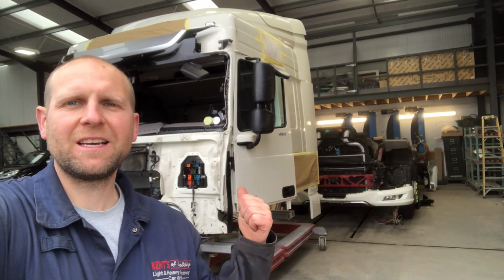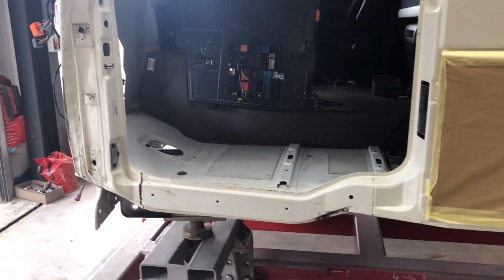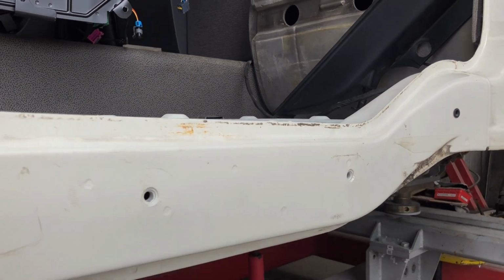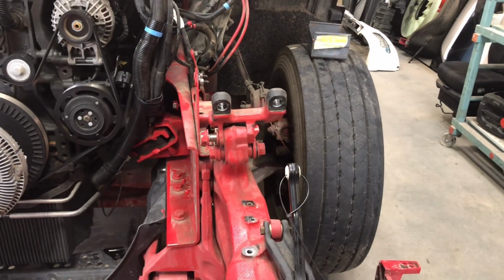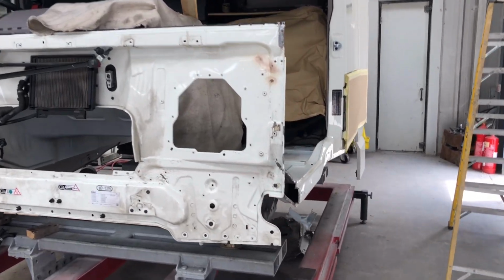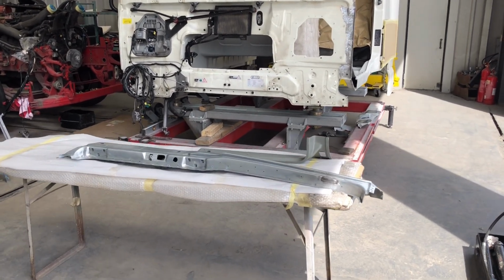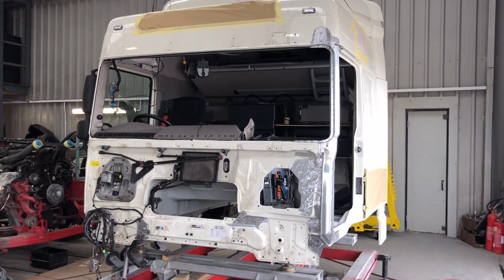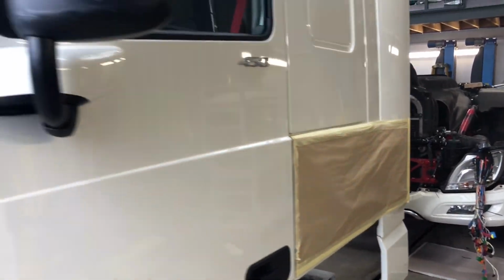DAF XF £17k repair